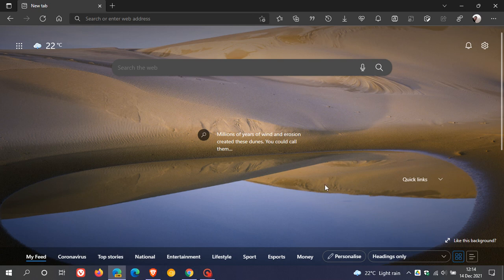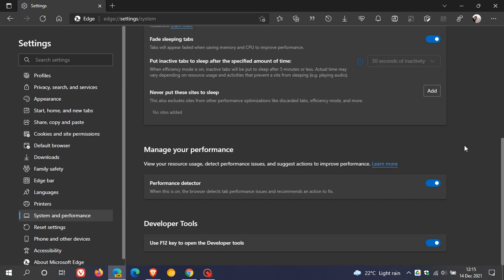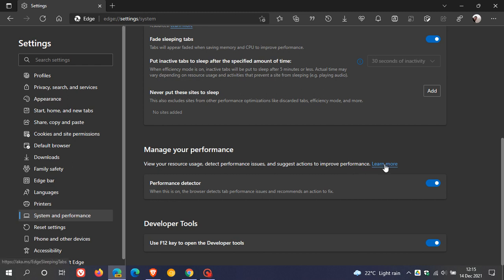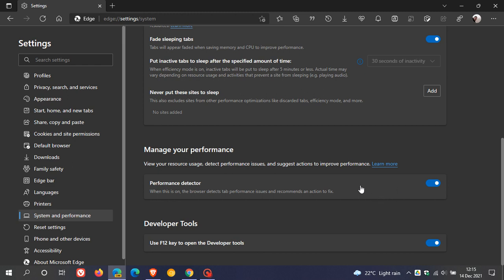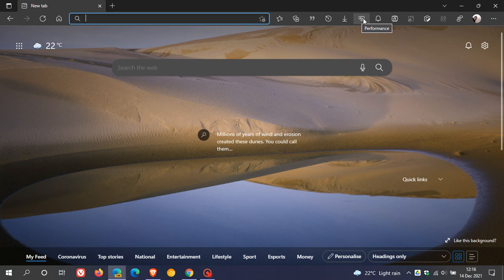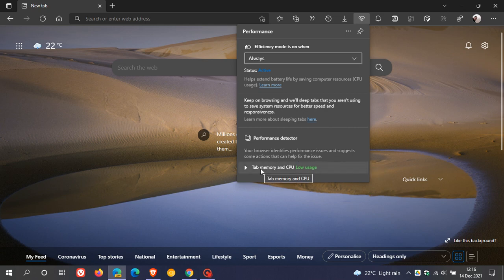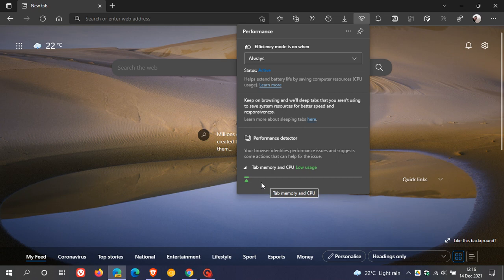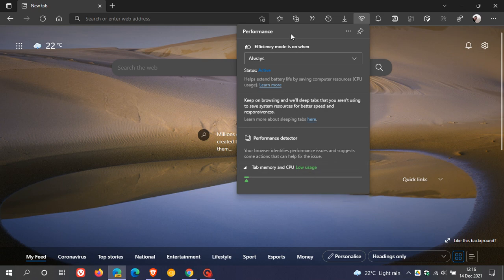Microsoft Edge gets a new Performance detector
This feature is currently available in Edge Canary and when enabled the browser will detect tab performance issues and will recommend an action to fix.